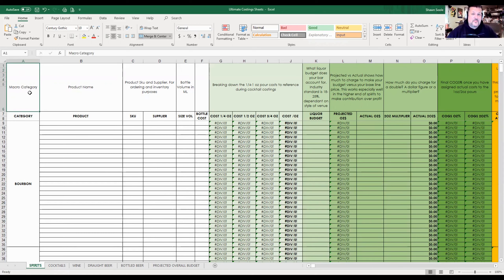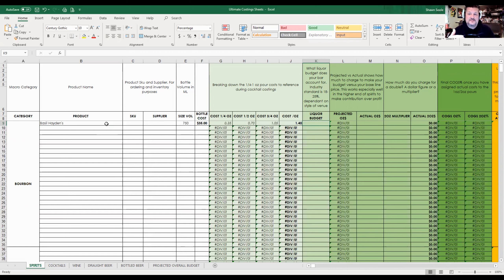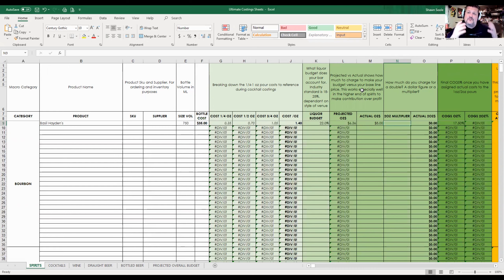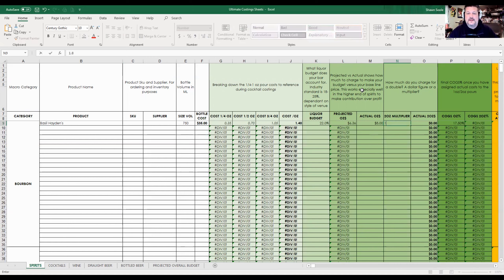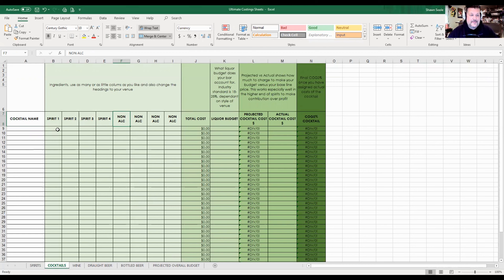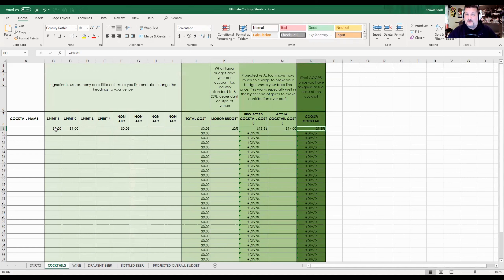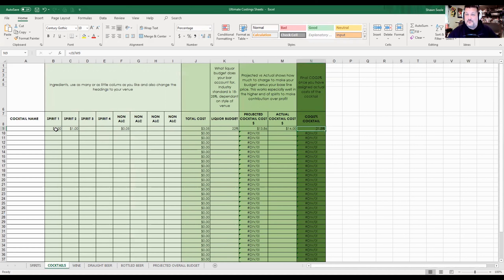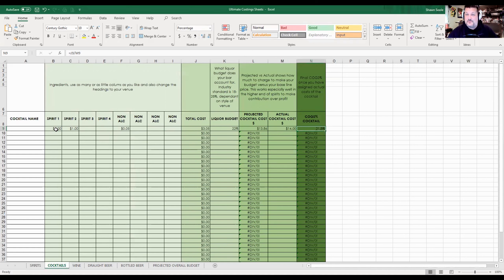Ultimate Costings Spreadsheet for Any Style of Bar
I have a lot of clients and new managers ask me about spread sheeting and costing sheets all the time, so I decided to design a simple plug and play sheet that is free to download and easy to use. I also have added a video tutorial on YouTube to cover the basics on how to use it.

Share a dram with the hospitality industry’s top global talents: bartenders, venue owners, distillers and industry aficionados. Shawn Soole has lived, breathed, and imbibed hospitality for decades. Now, he delves into the advice, opinions, and provocative stories that are helping to define the creative, culturally-necessary space of ‘modern hospitality’—covering topics from front-of-house service, to back-end business operations, and every inch between.

“Tales of the Cocktail” - Top 10 Best Broadcast or Podcast (2020).

New episodes posted every Tuesday and Friday.